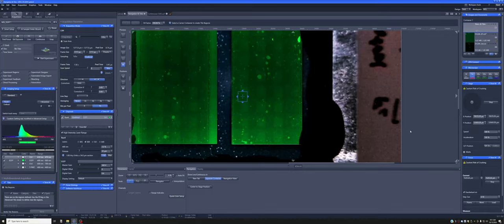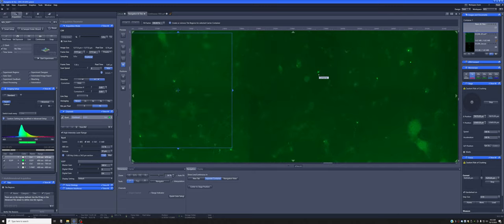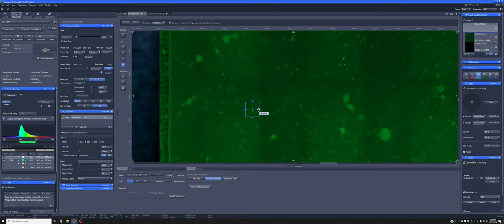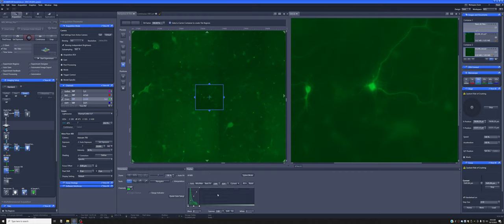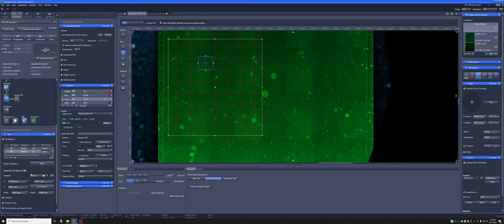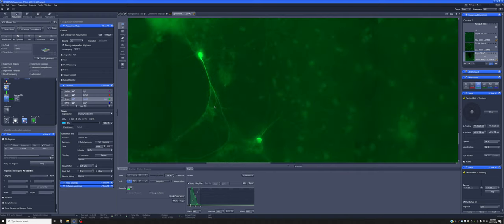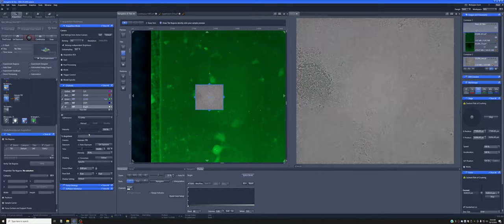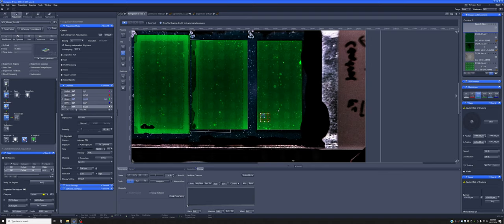21 Fast mapping using widefield and camera (OPTIONAL)